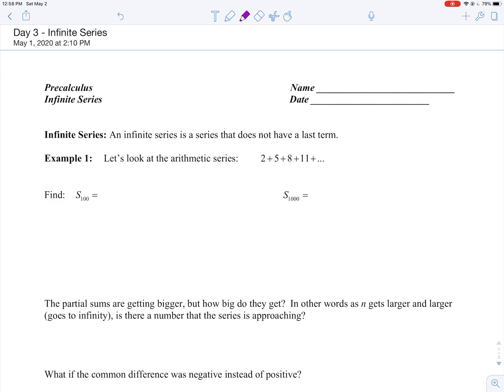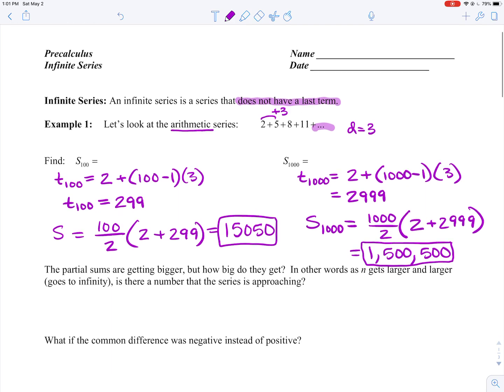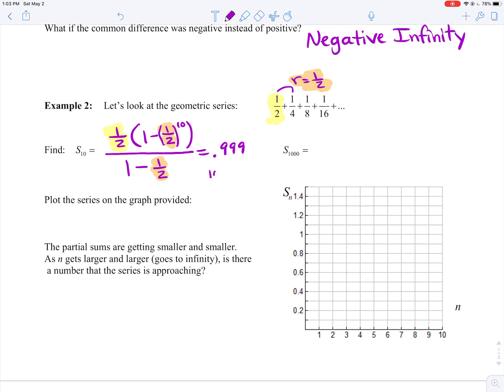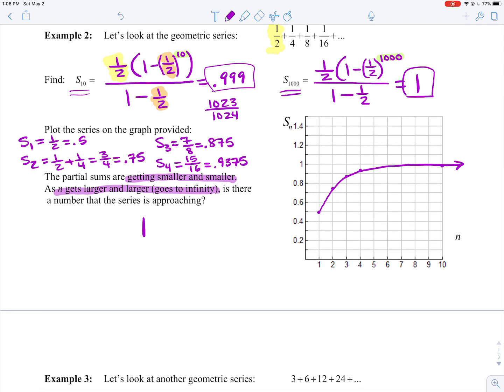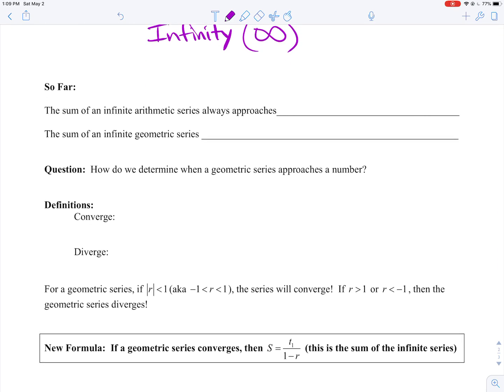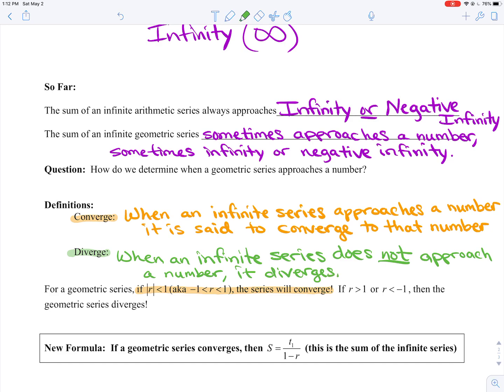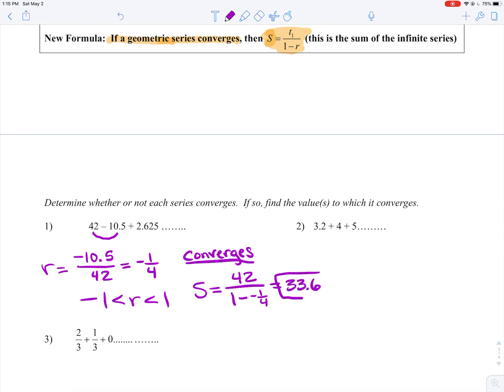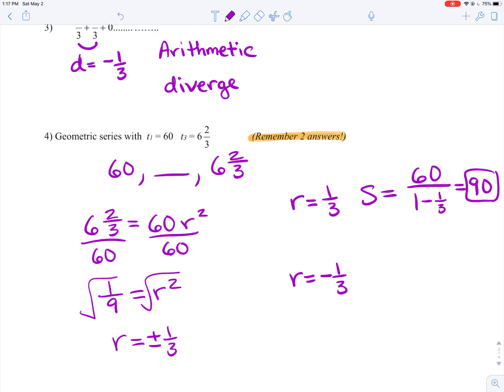PreCalc - Day 15 - Infinite Series